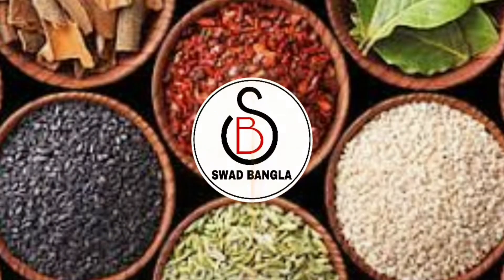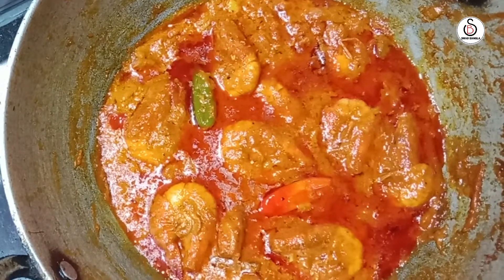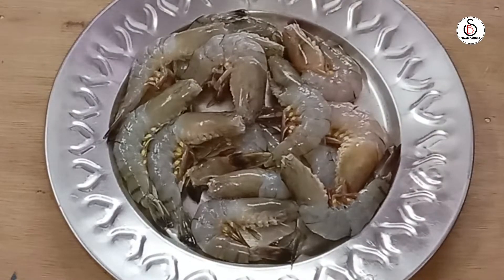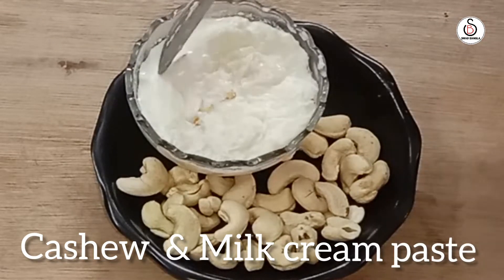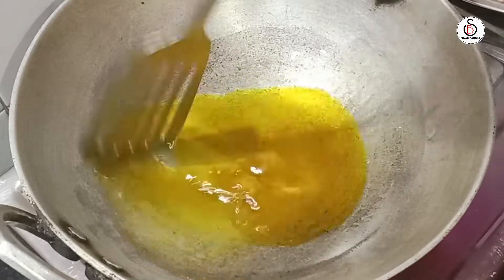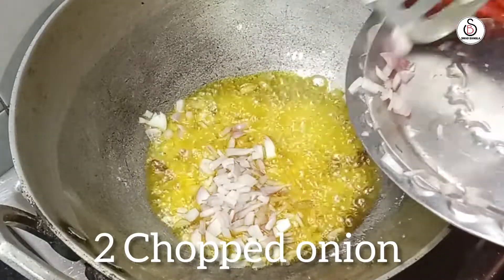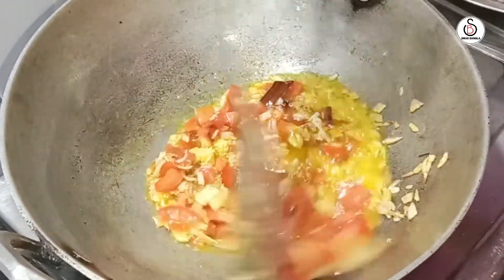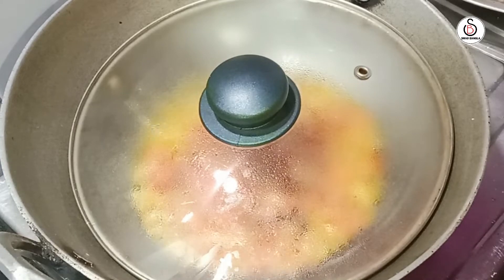একেবারে ভিন্ন স্বাদের চিংড়ির ইউনিক রেসিপি।PrawnCurry।ChingriMacher recipe।Swad Bangla।Kaju Chingri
একেবারে ভিন্ন স্বাদের চিংড়ির ইউনিক রেসিপি। Prawn Curry। Chingri Macher recipe। Kaju Chingri।

Hi,
Today I will make a bengali famous parwn recipe.

Kaju Chingri means একেবারে ভিন্ন স্বাদের চিংড়ির ইউনিক রেসিপি. Prawn Curry to make easy & taste is very unique.

Ingredients:

Prawn 300g
Cashew 35g
Milk cream ¾ cup
Turmeric powder 1½teaspoon
Chilli powder ¾spoon
Kashmiri red chilli powder 1spoon
Coriander powder 1tp
Cumin powder ½teaspoon
Garlic & Ginger 1spoon
Suger & Salt to taste
Mustard oil 60ml
Garam masala, powder ½teaspoon